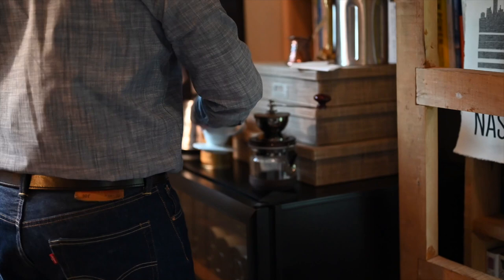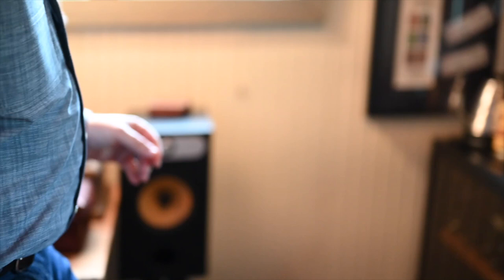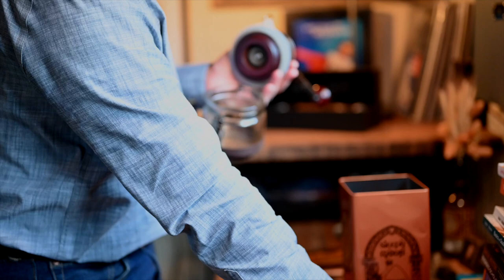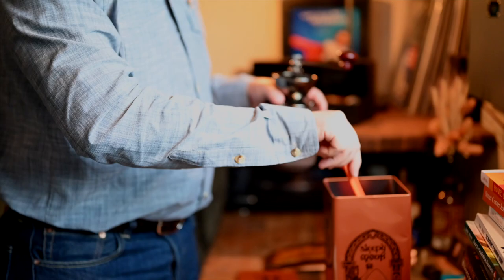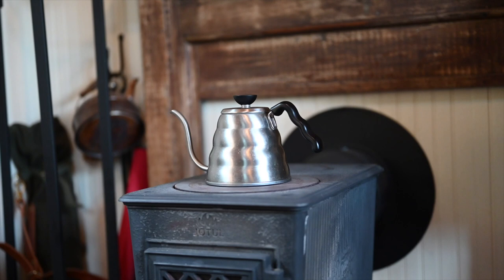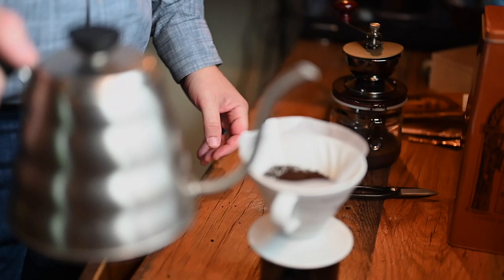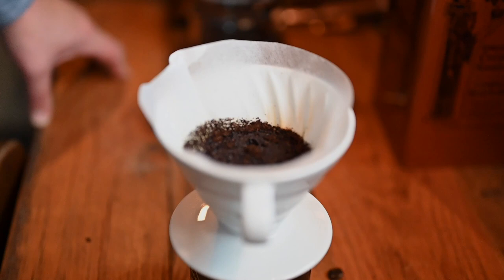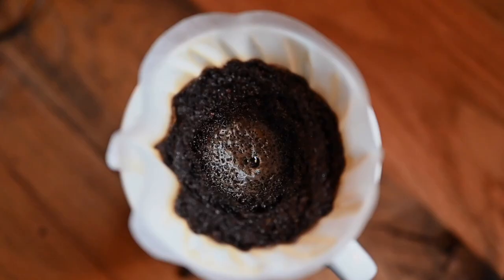The Perfect Pour Over, and Bringing Who You Are To Where You Work | Episode 1 (You At Work)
I’m Michael Cauley and I help you bring more of who you are, to what you do. I show you how to make a perfect pour over, using a Hario V60. This is how I make coffee every morning. I talk about why systems thinking matters to me and how it will help you create more meaningful work. I share from several of my favorite authors, Donella Meadows, Barry Oshry, Edgar Schein, and Peter Senge who have helped me develop my present understanding—what happens in a system is not personal even though it feels personal. I advocate for choosing empathy as a way of responding when system responses create pain and lead you to question organizational fit.

Key books mentioned in video:
Donella Meadows, Thinking in Systems: A Primer
Barry Oshry, Leading Systems: Lessons from the Power Lab
Edgar Schein, Organizational Culture and Leadership, 5th Edition
Peter Senge, The Fifth Discipline: The Art & Practice of the Learning Organization